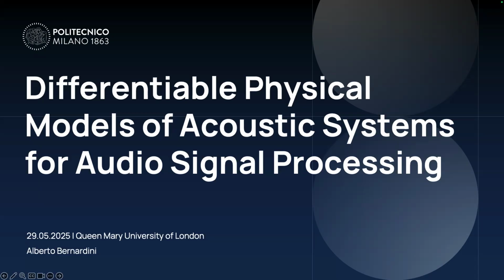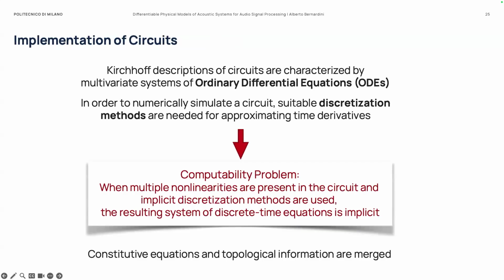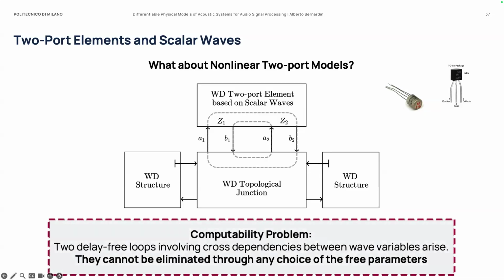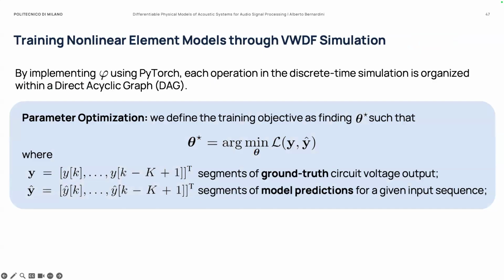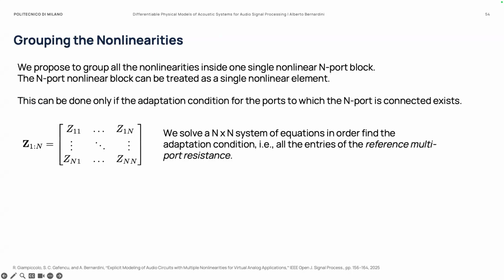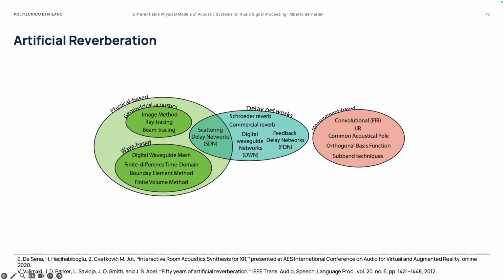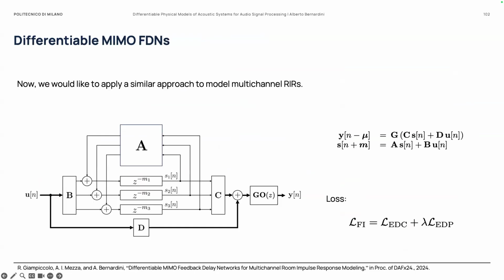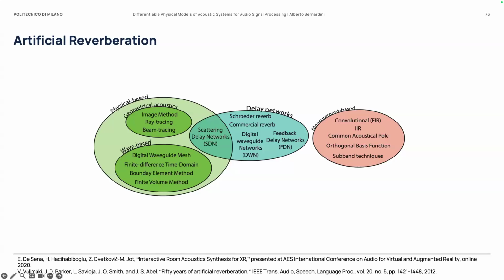Differentiable Physical Models of Acoustic Systems for Audio Signal Processing. Alberto Bernardini.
Differentiable Physical Models of Acoustic Systems for Audio Signal Processing
Seminar by: Alberto Bernardini (Politecnico di Milano)

Date/time: Thursday, 29th May 2025

Location: Mile End Campus, Queen Mary University of London, E1 4NS

EECS Seminar & Centre for Digital Music Seminar Series (QMUL, School of Electronic Engineering and Computer Science)

Title: Differentiable Physical Models of Acoustic Systems for Audio Signal Processing

Abstract: Accurate simulations of acoustic systems—such as analog audio circuits, transducers, and acoustic reverberant environments—are often computationally demanding, which limits their use in real-time or online audio signal processing contexts. To overcome this challenge, there is a growing need for physically motivated models that are both computationally efficient and sufficiently accurate to be embedded in audio processing pipelines. In recent years, automatic differentiation techniques have opened new possibilities by enabling the direct optimization of physical model parameters using measured data. This development has given rise to hybrid modeling approaches that combine the interpretability and robustness of physics-based models with the adaptability and accuracy of data-driven methods. In this seminar, we will explore the emerging field of differentiable physical modeling for audio applications. We will present concrete examples including models of analog audio circuits for Virtual Analog Modeling, physical models of acoustic transducers such as loudspeakers and microphones, and artificial reverberation systems based on Delay Networks. These case studies will demonstrate how differentiable models can be leveraged to bridge simulation and machine learning in the design of modern audio processing systems.

Bio: Alberto Bernardini received the B.S. degree in computer engineering from the University of Bologna, Bologna, Italy, in 2012, and the M.S. degree (cum laude) in computer engineering and the Ph.D. degree (cum laude) in information engineering from the Politecnico di Milano, Milan, Italy, in 2015 and 2019, respectively. From 2019 to 2021, he was a Postdoctoral Researcher with the Politecnico di Milano. He is currently an Assistant Professor with the Dipartimento di Elettronica, Informazione e Bioingegneria (DEIB), Politecnico di Milano. He authored more than 80 publications in international journals and proceedings of international conferences. He is coauthor of three international patents. His research interests mainly include audio signal processing, computational acoustics, and modeling of nonlinear systems. He was a recipient of the Dimitris N. Chorafas Award in 2019. He is an IEEE Senior Member. He is an Associate Member of the Digital Signal Processing Technical Committee and a Regular Member of the Nonlinear Circuits and Systems Technical Committee, both of the IEEE Circuits and Systems Society. He is a Member of the EURASIP Signal and Data Analytics for Machine Learning Technical Area Committee. He was an Associate Editor for the IEEE Transactions on Circuits and Systems I: Regular Papers. He is now an Associate Editor for the IEEE/ACM Transactions on Audio, Speech, and Language Processing, the Elsevier Digital Signal Processing journal, and the EURASIP Journal on Audio, Speech, and Music Processing.